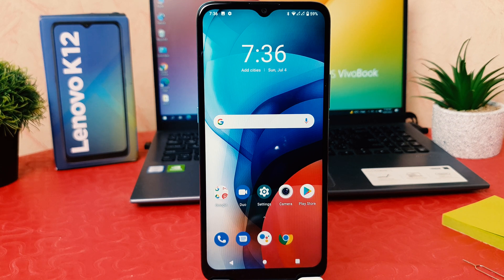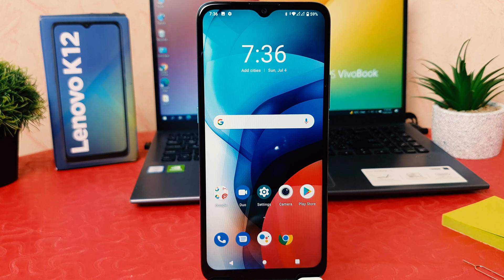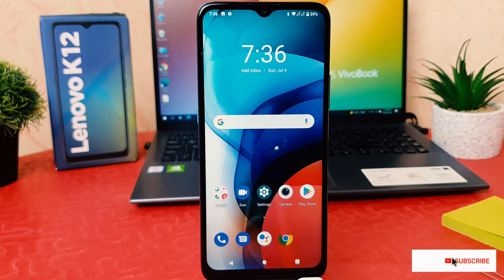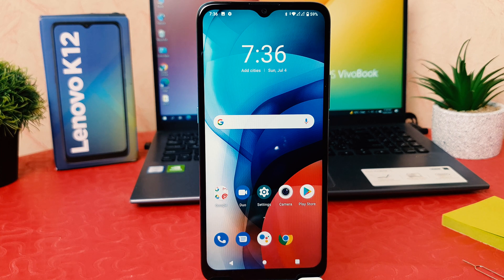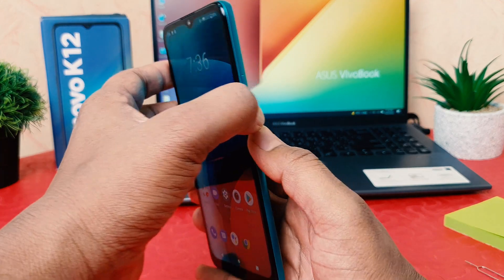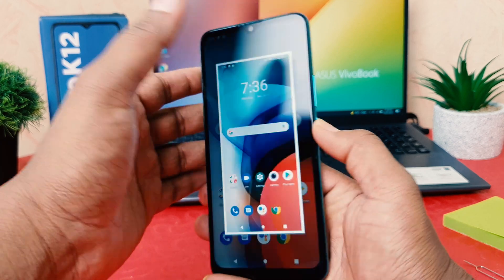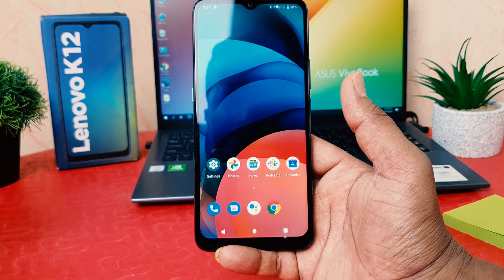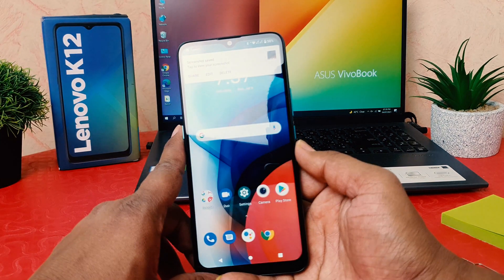Lenovo K12: How to Take Screenshot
How to Take a Screenshot on Lenovo K12. At first, go to the screen or area where you want to perform the screenshot operation.
Then, once you hear a shutter sound or you see an animation on the screen you can release the pressed buttons. That means that you have successfully taken a Lenovo K12 screenshot.